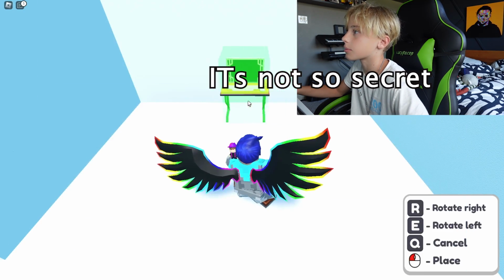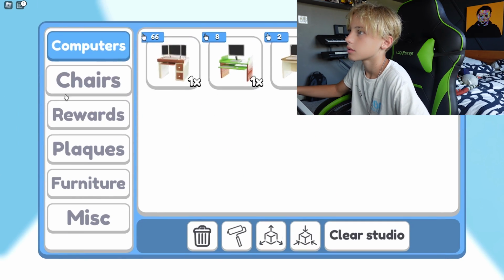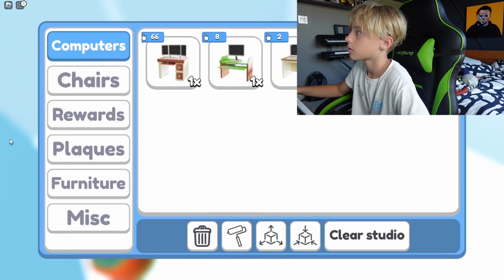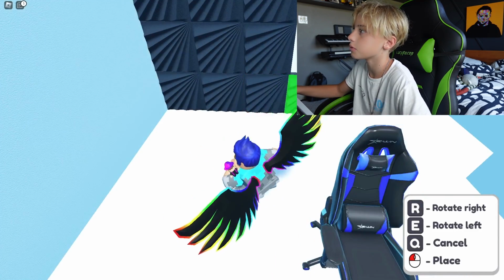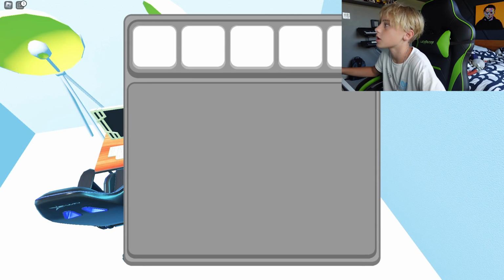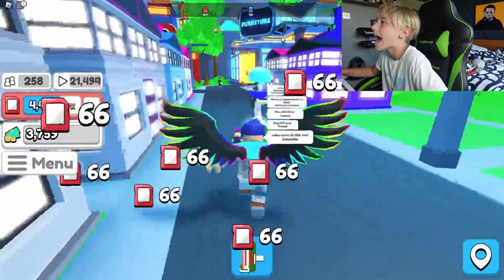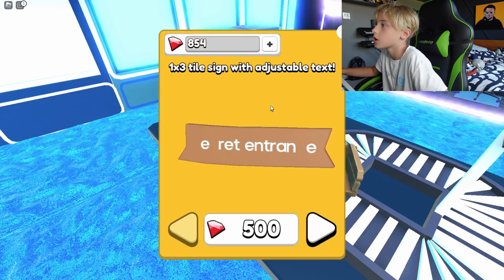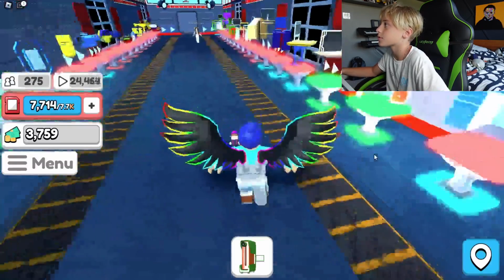I built a secret base in YOUTUBE SIMULATOR Z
In this video I end up making a secret base for my youtube setup. It turns out amazing and crazy. So make sure to watch till the end to see what happens!